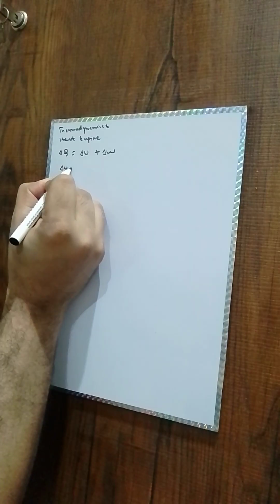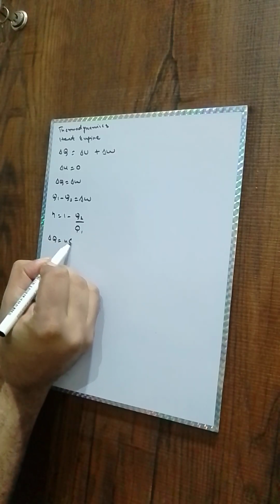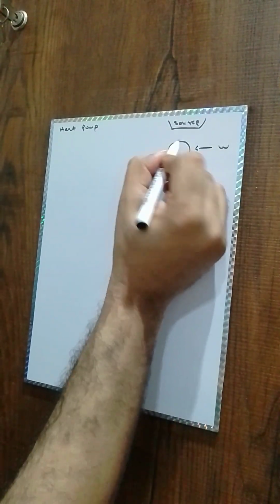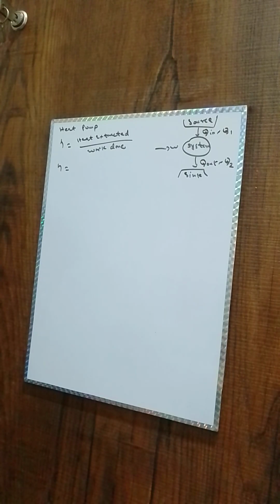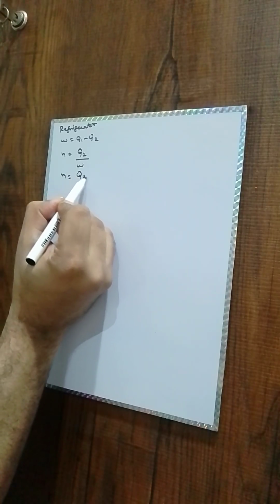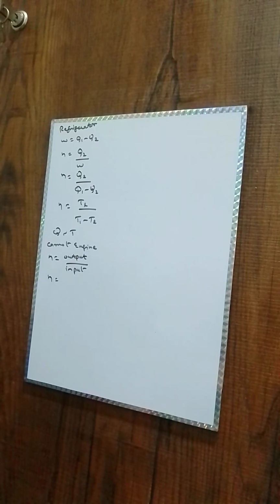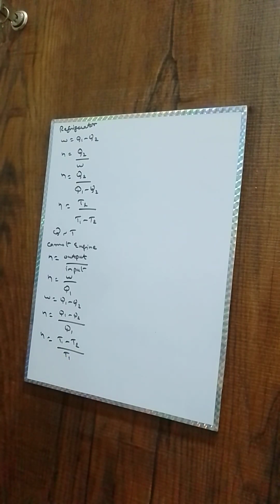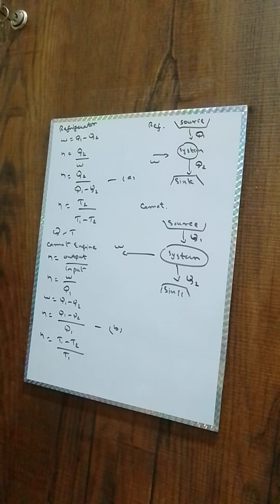Thermodynamic cycles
Heat engine, Pump, Carnot, Refrigerator